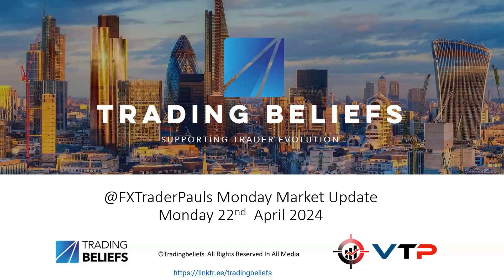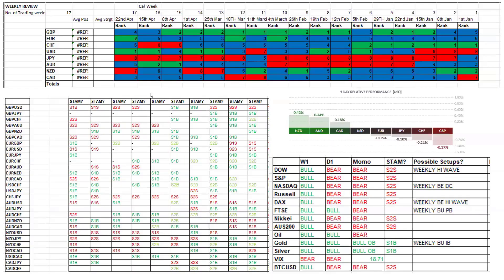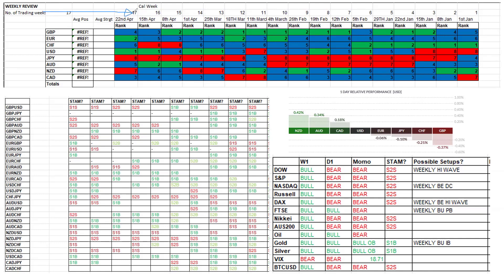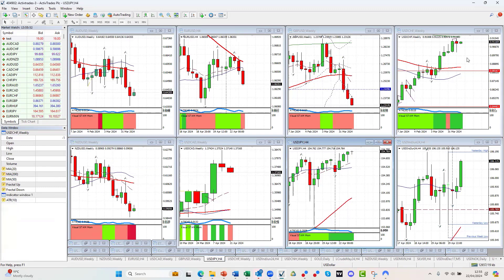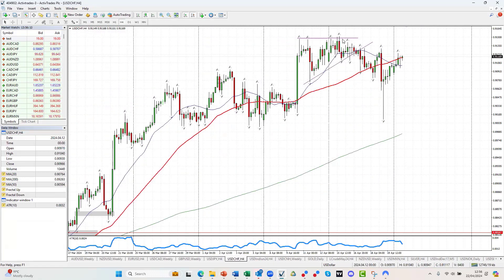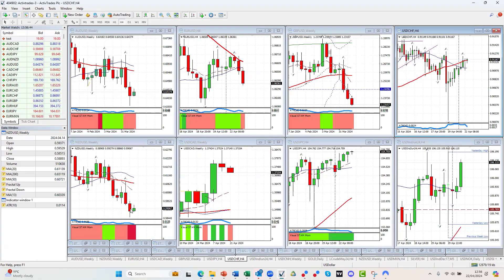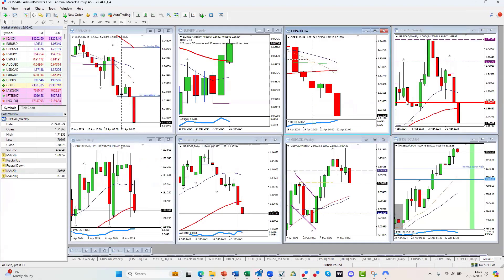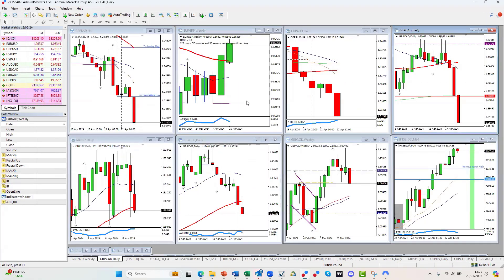22nd April - FXTP Monday Market Update - Now US Defence stocks go brrrrrrt.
Hello Traders,

Thanks to those of you who joined us today. I should reiterate that the Monday Market Update is just that. A big picture overview of the markets, with a few 'charts of interest' thrown in. There are no trade recommendations, this is not a signal service, nor trade recommendations - just what I am looking at and interested in.

Today we looked at FX STAM, Finviz S&P 500 Heat Map, Meta Platform Inc ($META), Raytheon Technology Corporation ($RTX), and Lockheed Martin Corporation ($LMT).

We also covered the usual suspects: $DJIA, $NDX, $SPY, $RTY, $DAX, $FTSE, $N225, $WTI, $XAUUSD, $XAGUSD, $BTCUSD, $USD, $DXY, $JPY, $AUD, $CHF, $NZD and $GBP.

Have a great trading week, and I’ll see you next Monday at 1230.

Trade well,

Paul

You can still join the VTP and access the Online Stage 1 Introductory Traders Course

Our preferred broker is: ActivTrades